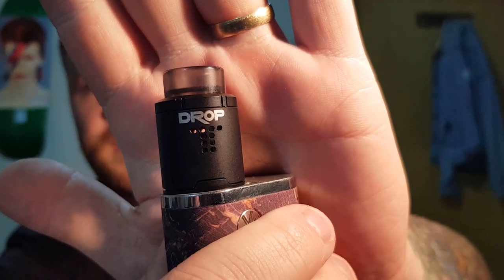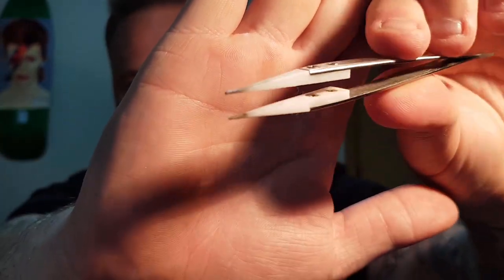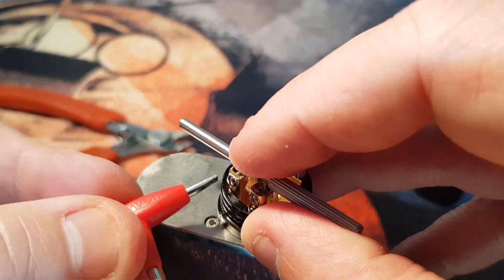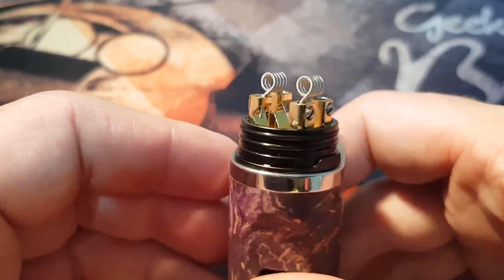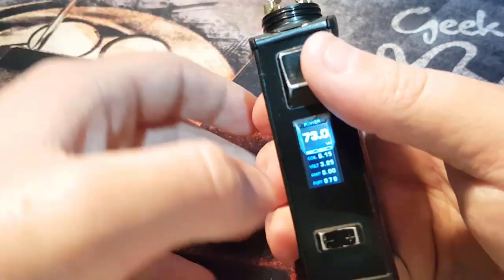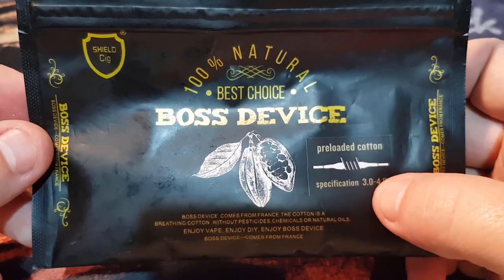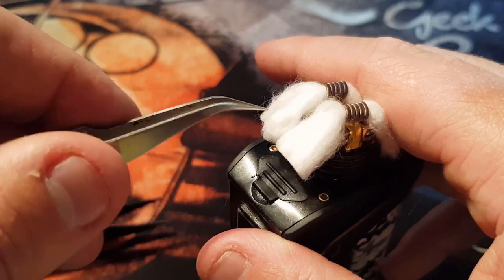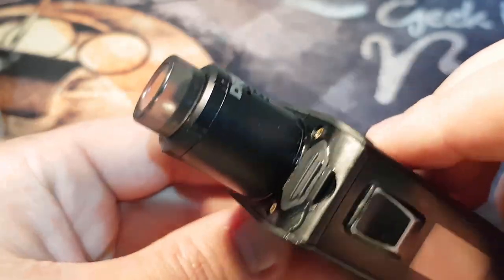RDA BUILD TUTORIAL! /Beginner - Intermediate/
Hit me in the comments with anything you want to see!